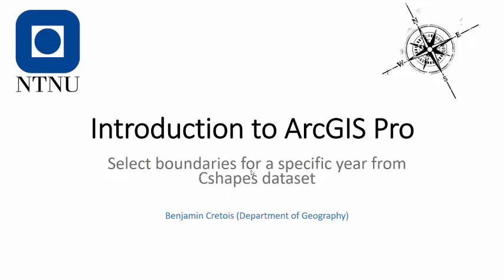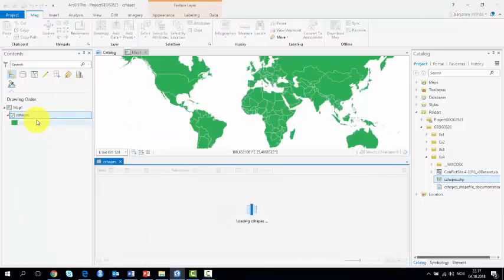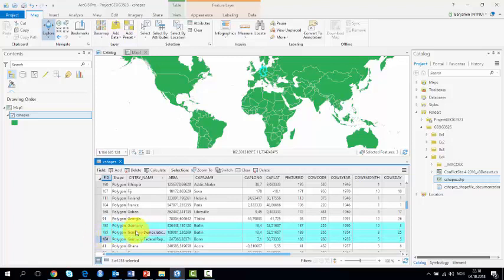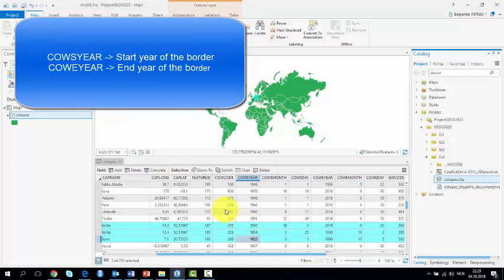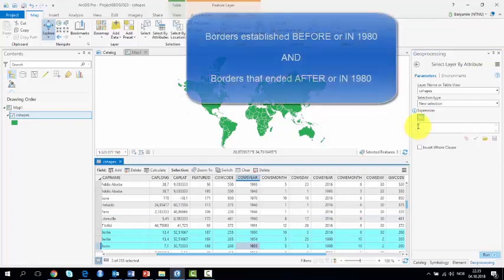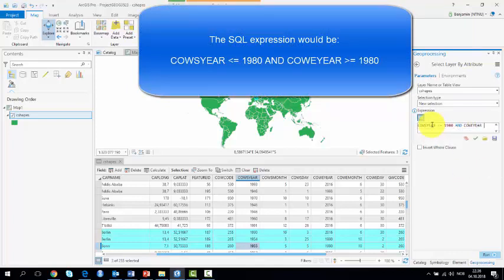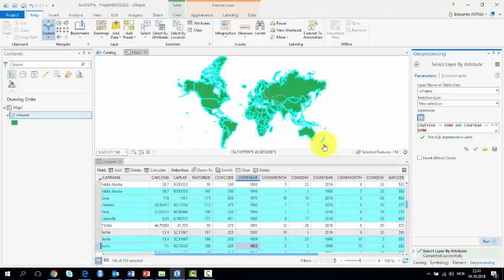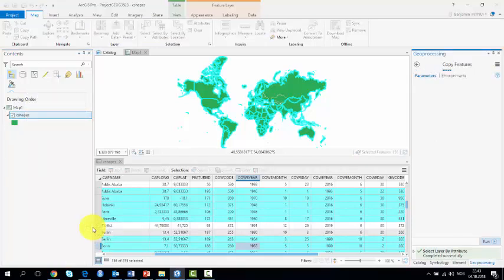Select Subset of CShapes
How to use SQL queries to make a subset of countries from the CShapes dataset representing a particular year.